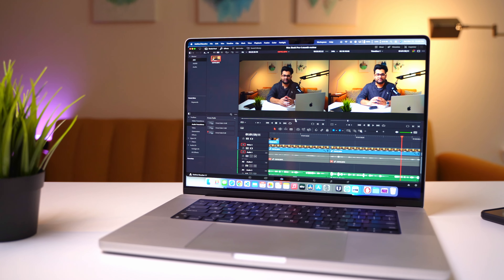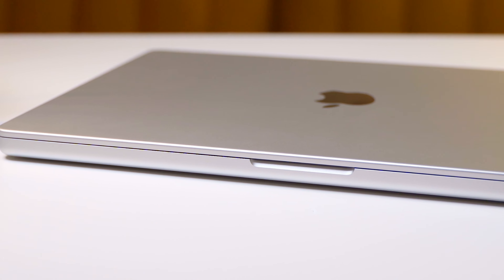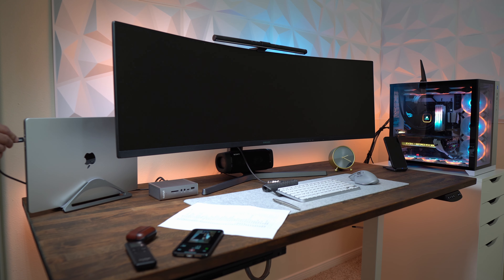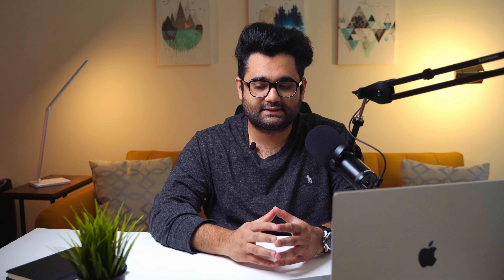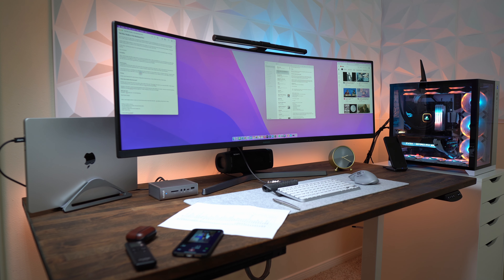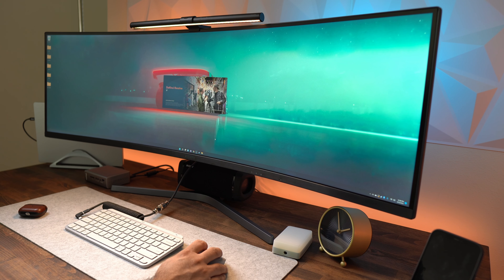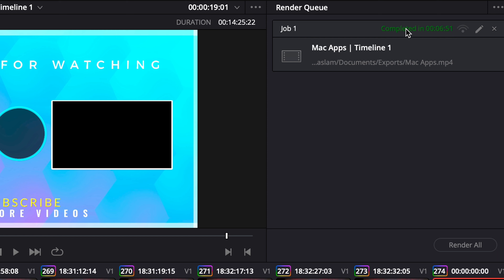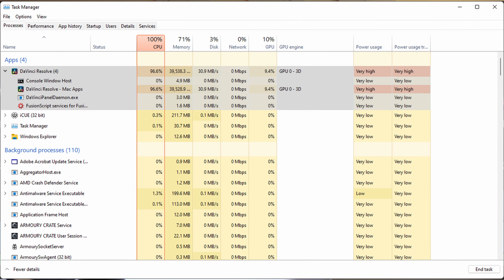Apple MacBook Pro M1 Pro - My Desktop PC Replacement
In this video, I am gonna share how this MacBook Pro has replaced my desktop PC and workflow. I wanted a machine that had the horsepower of a desktop but in a portable form factor.  And i can say that The new MacBook Pro offers this performance.